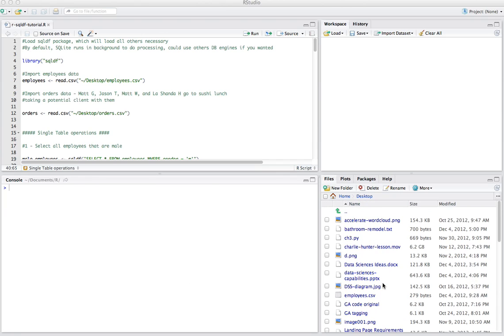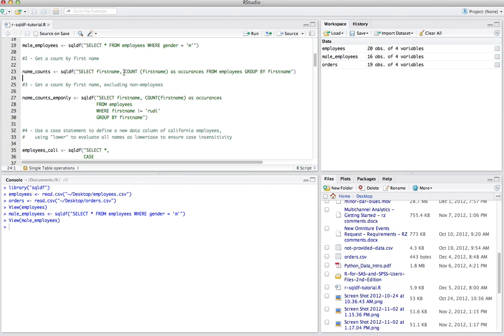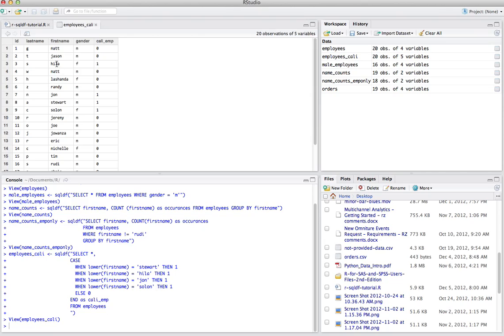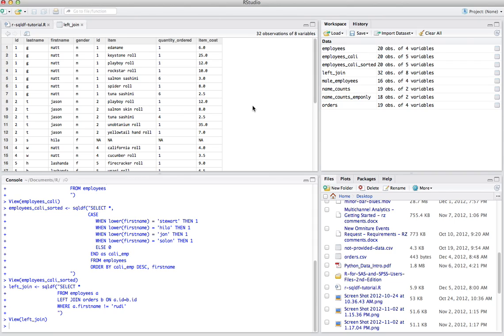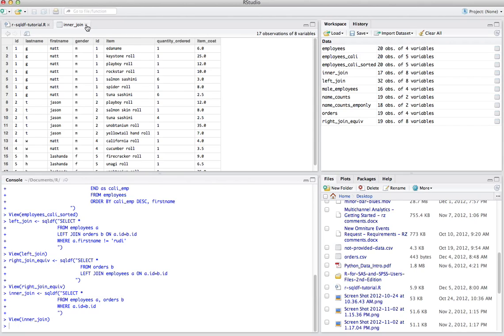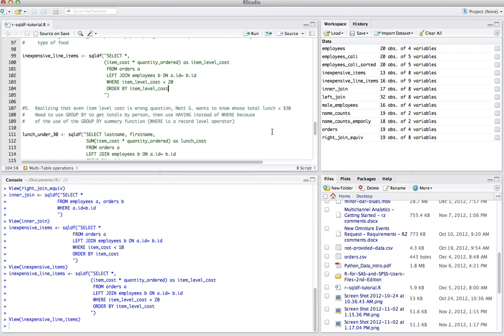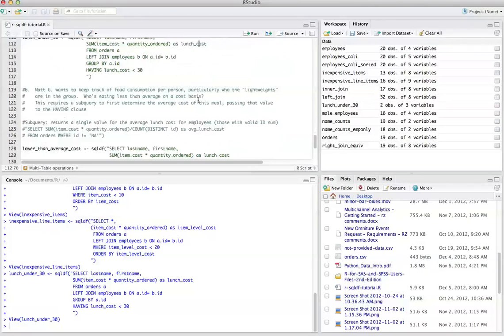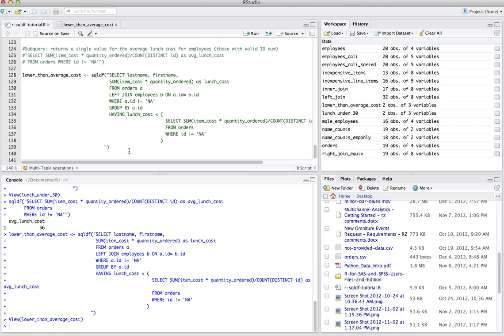Performing SQL queries within R using sqldf package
This video shows how to run SQL code within R, with explanations of the different types of data joins and covers subsetting data and summary calculations.